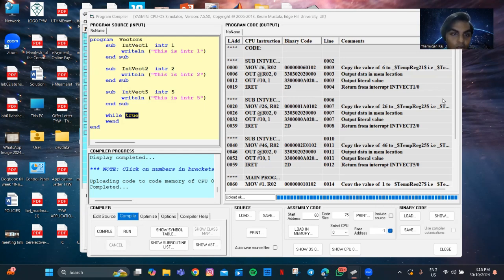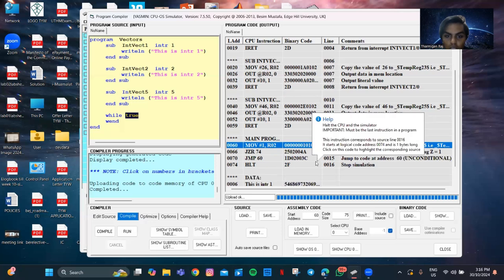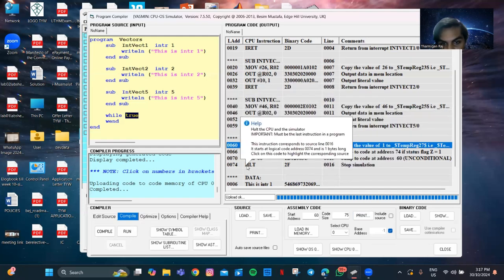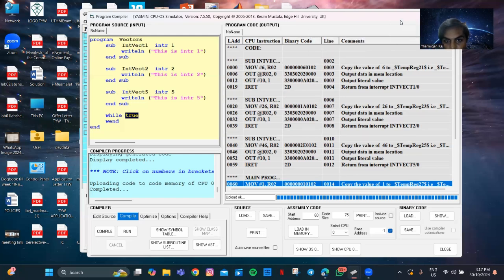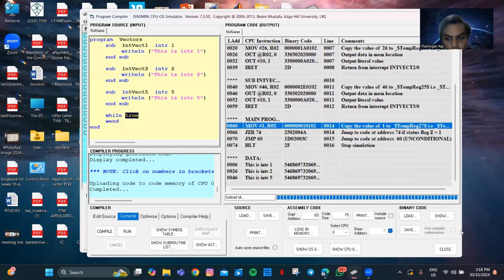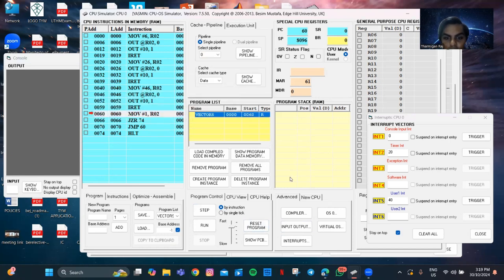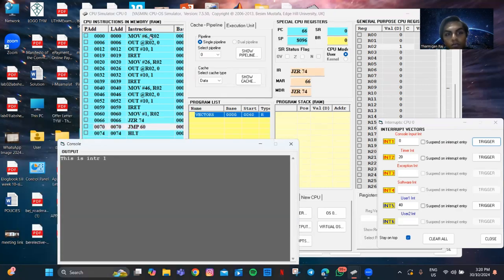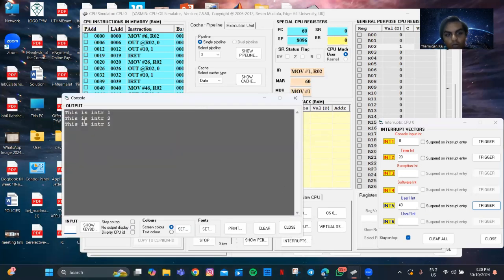Video Demo Lab2 part 1